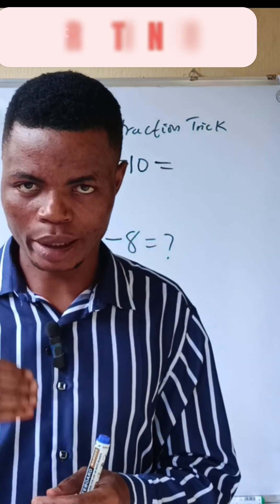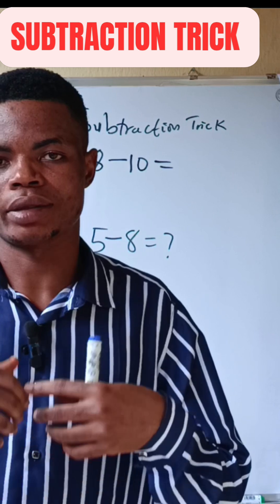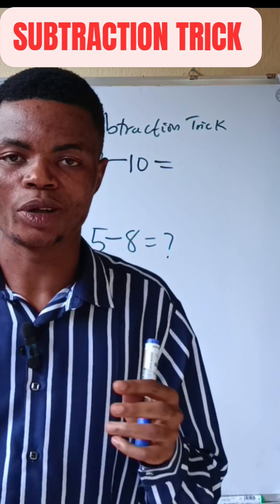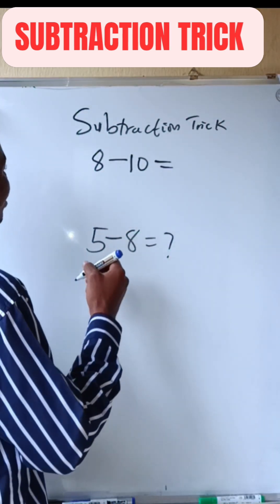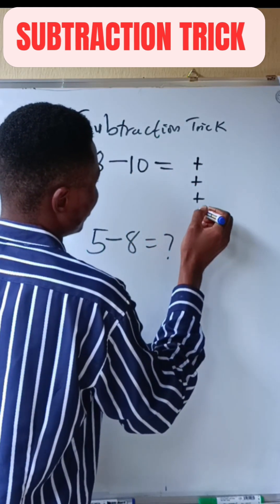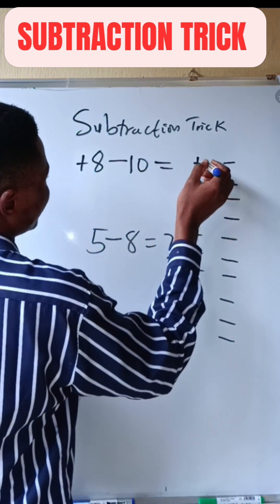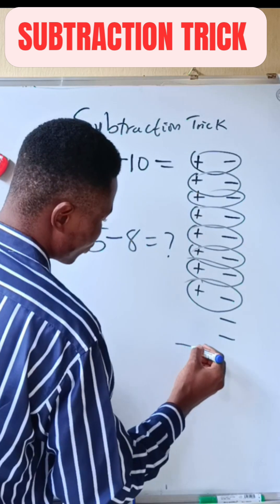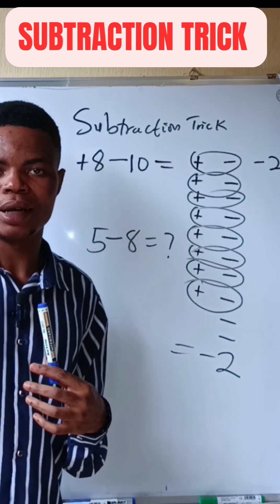Subtraction Trick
Easy method to subtract a bigger number from a smaller number.